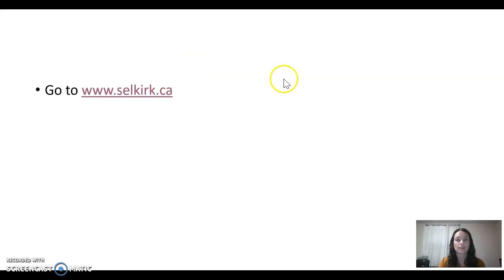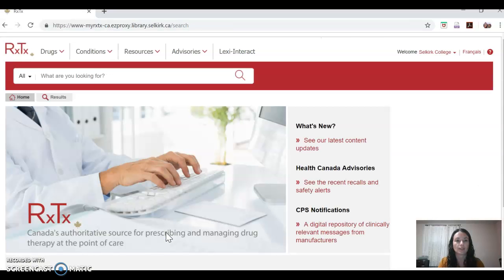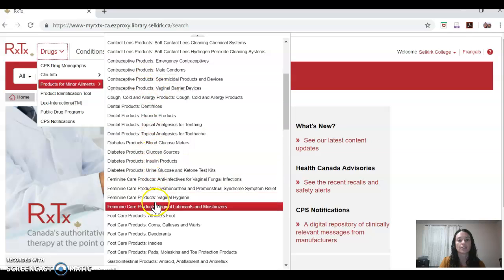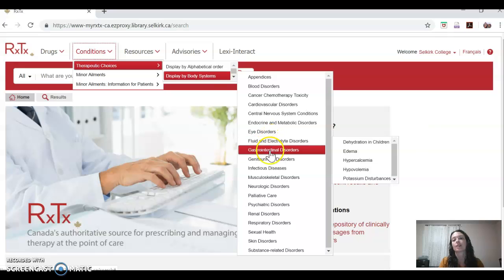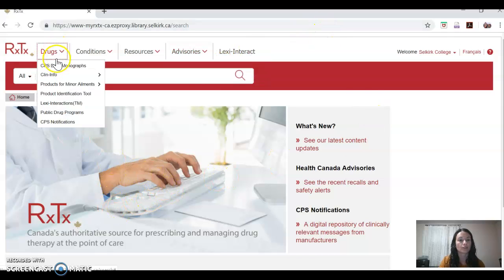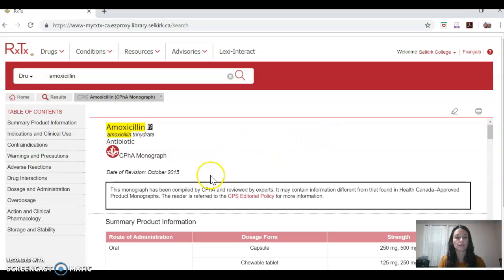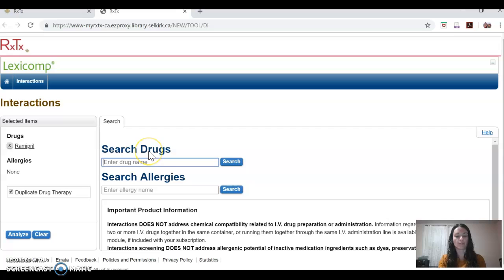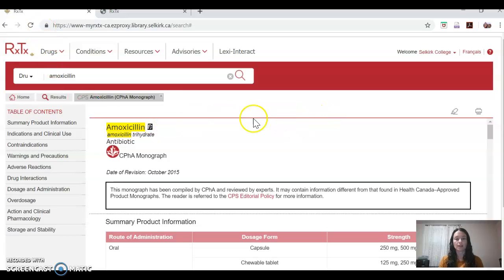How to use E-Therapeutics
A Quick-Start Guide to using the Canadian Pharmacist's Association Online Database.